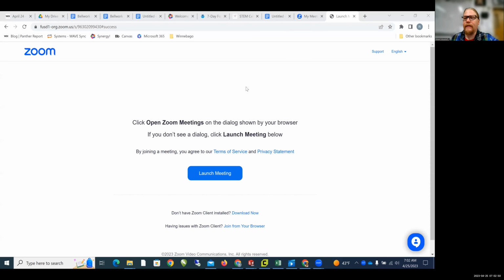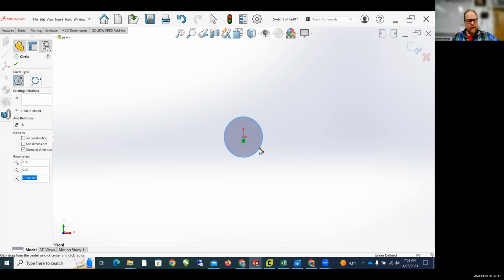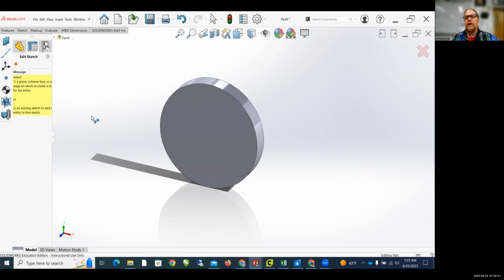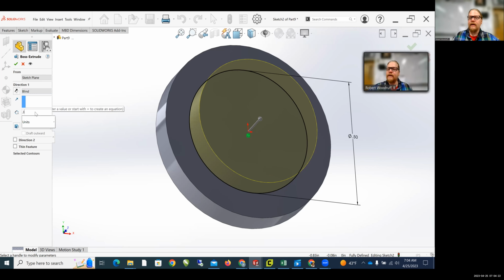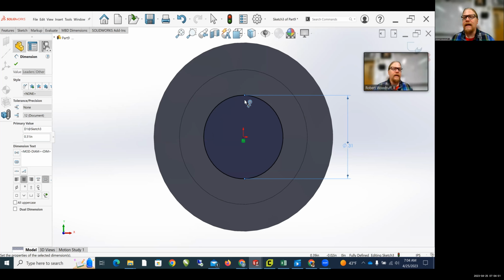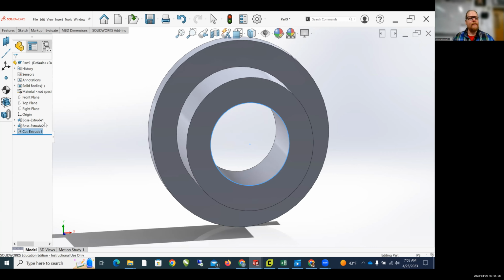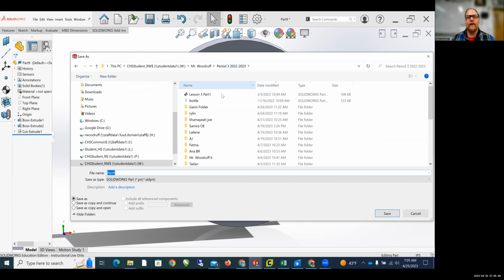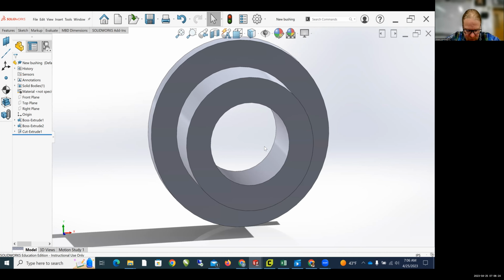Wheel Bushing in SolidWorks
Making a wheel bushing for a mousetrap car in SolidWorks